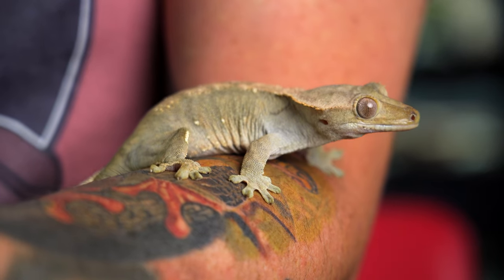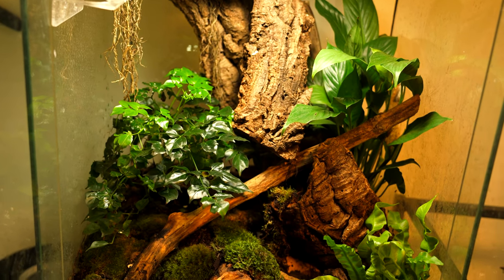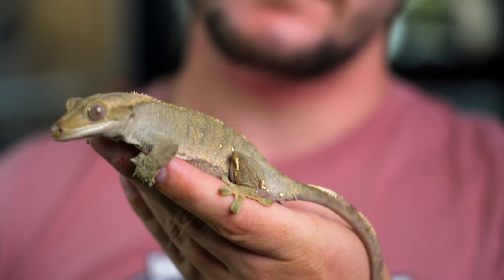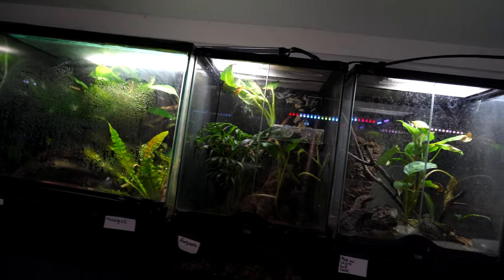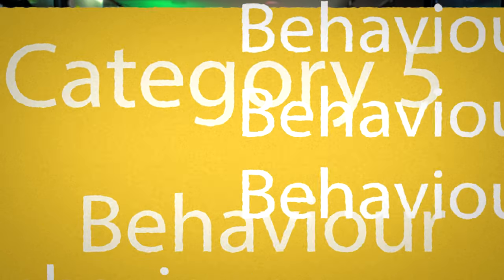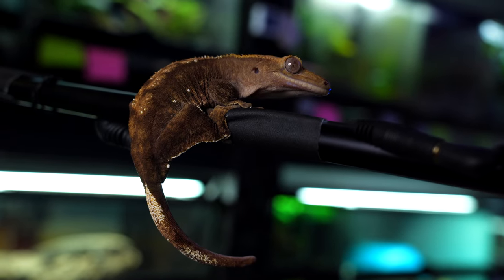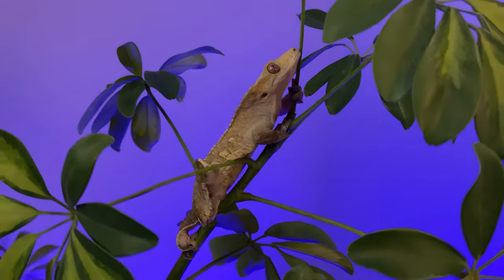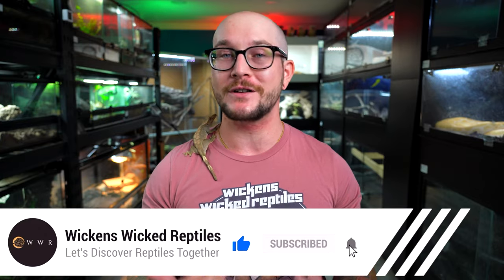Crested Gecko Care Guide 2023 | EVERYTHING You Need To Know To Care For Your Eyelash Gecko!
Crested Geckos are arguably the easiest reptiles to take care of. In this crested gecko care guide we go over EVERYTHING you need to know to take care of one of these amazing eyelash geckos properly in 2023.

Adam Wickens
221 Glendale Ave
L2T 4C4
Canada